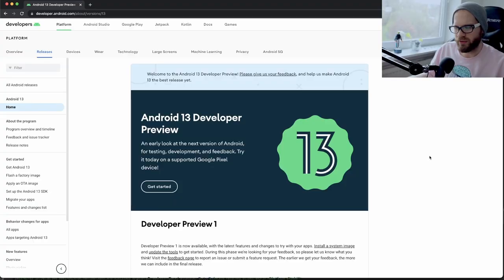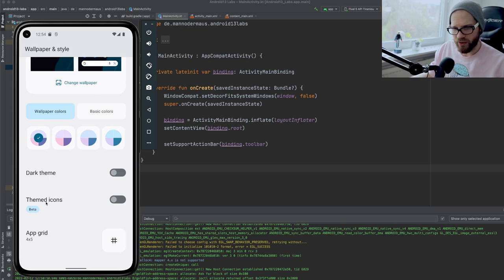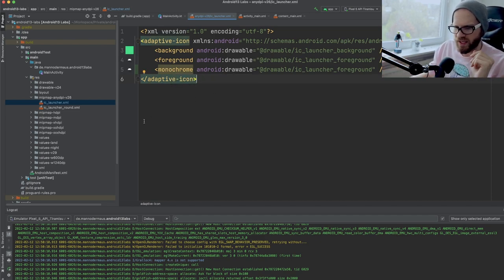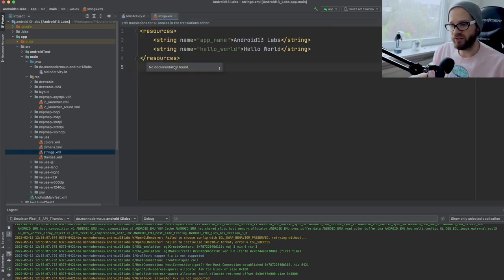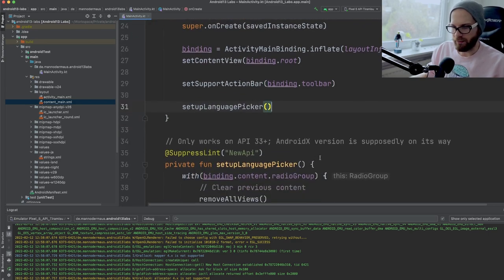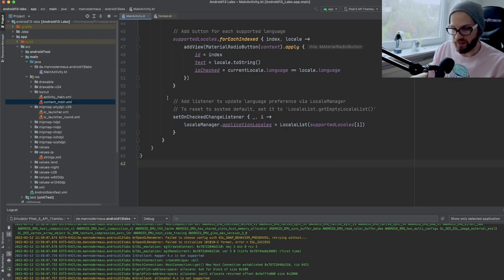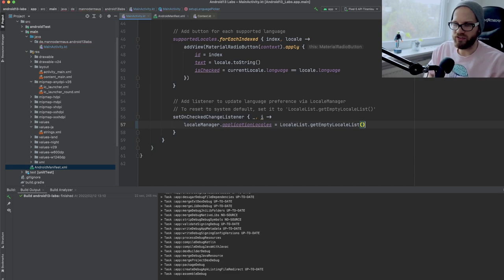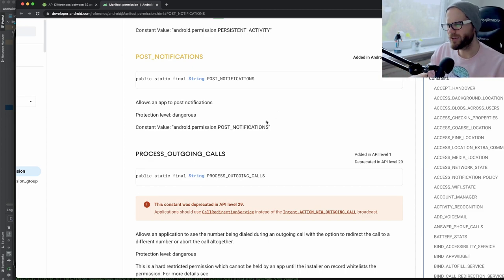First Look at Android 13 Developer Preview 1!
A showcase of some of the things I noticed in the first Developer Preview of Android 13, showing off how they are implemented in your Android app.

0:00 Intro
0:53 Intro to the Demo App
2:05 Themed App Icons
5:50 Per-app Language Preferences
13:17 Other things
13:45 One more thing about notifications